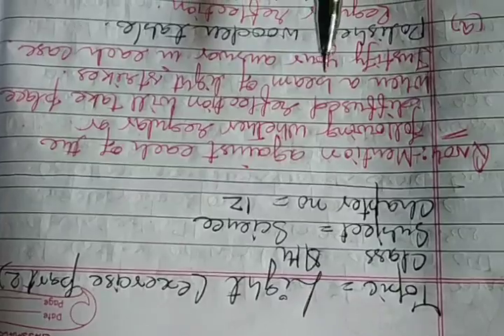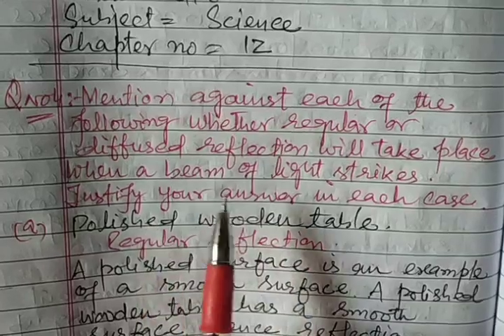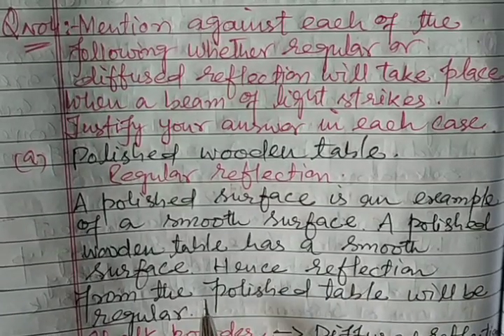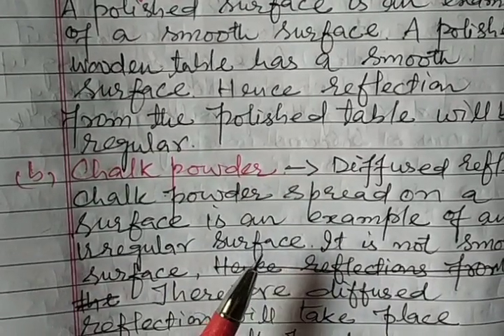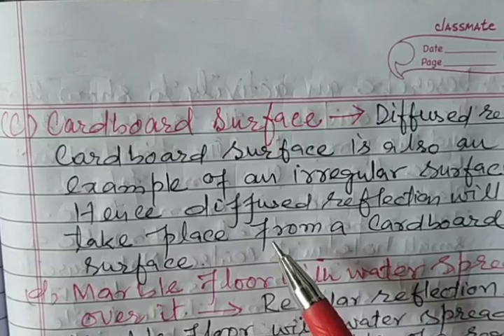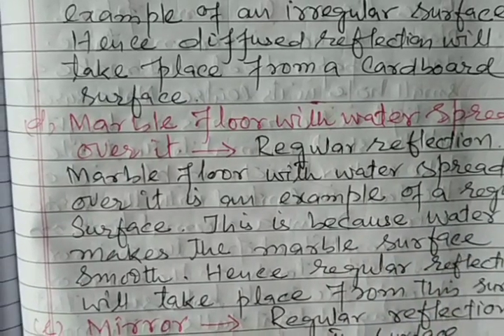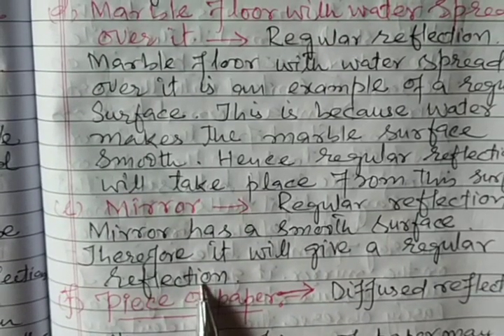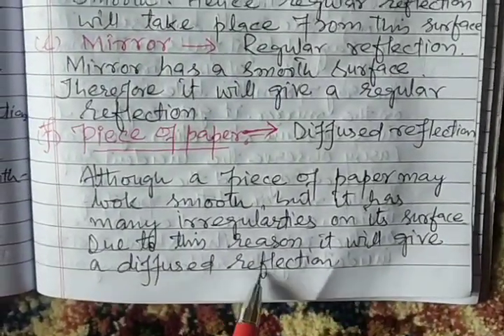Light💡💡💡💡 (exercise part 2) class... 8th .. Subject... Science.. Chapter no... 12